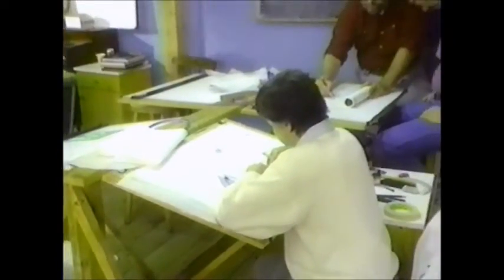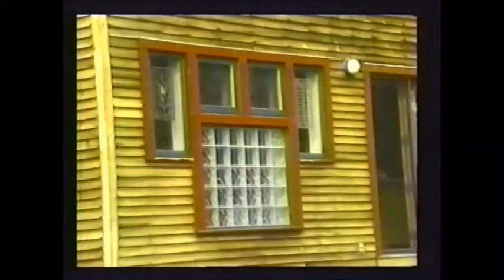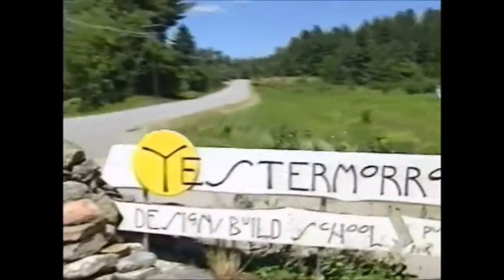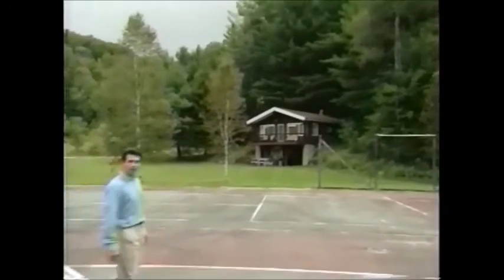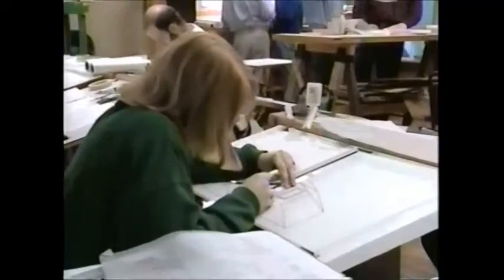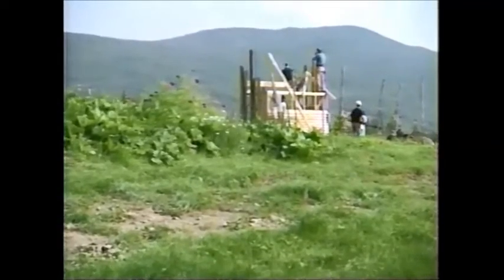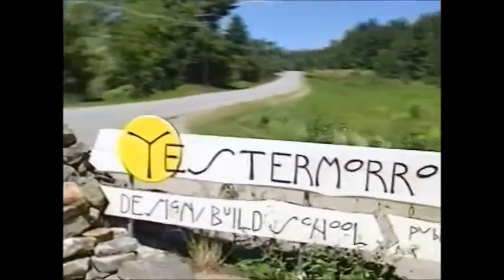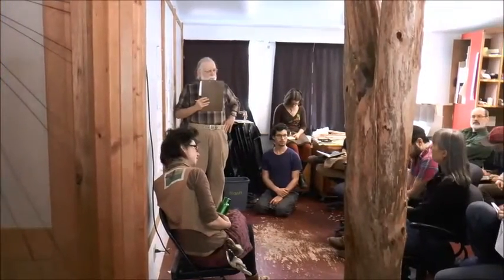35th Anniversary video montage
This montage of old Yestermorrow video clips was created in honor of Yestermorrow's 35th Anniversary. This video features a Today Show clip with Bob Vila c. 1993, a promotional video from the mid-1990s, a DreamBuilders episode clip from 1998, a promotional video from 2004, and a more recent video made during a 2013 Tiny House Design/Build class.